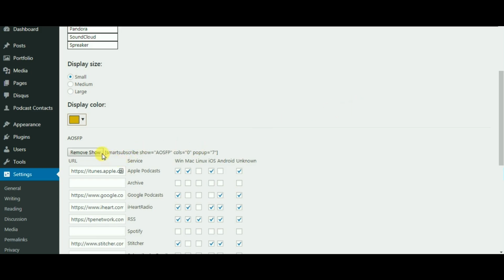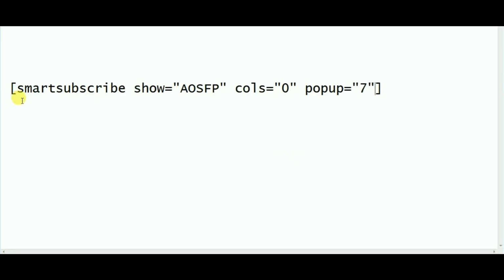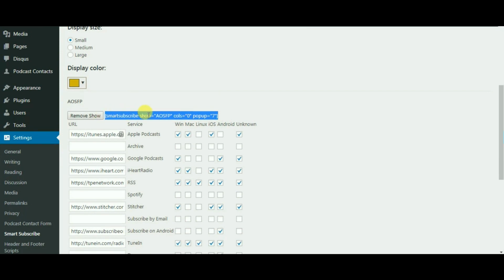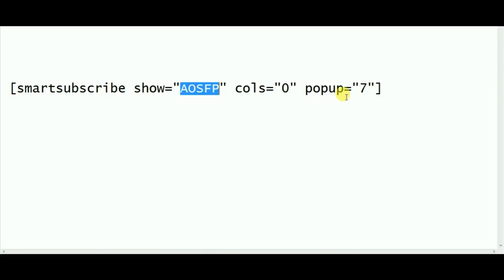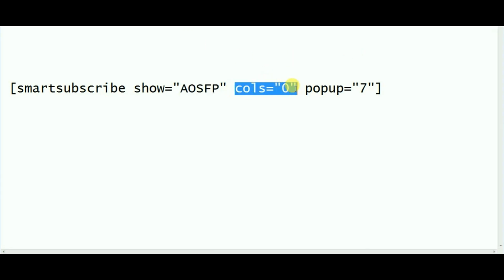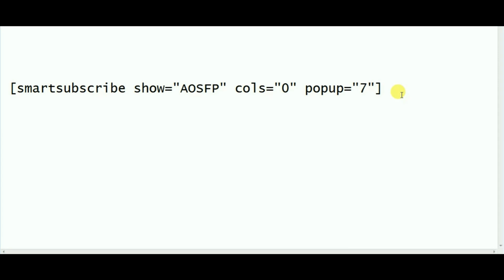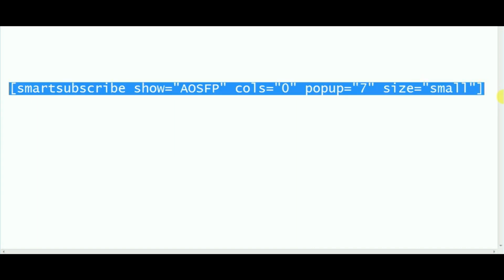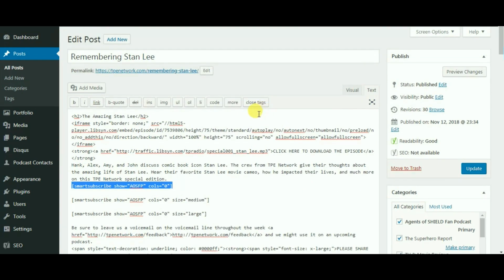Shortcode Editing and Posting - Smart Subscribe Plugin